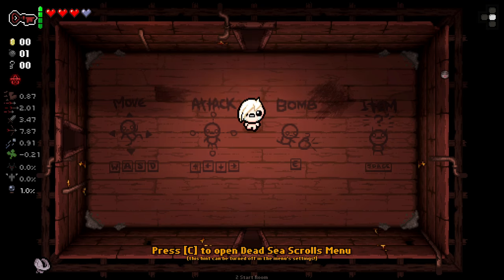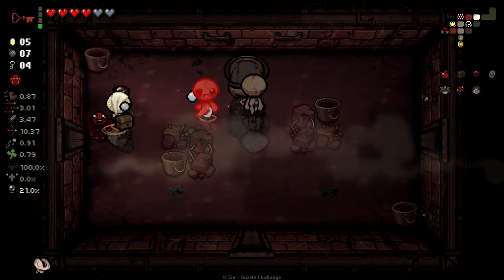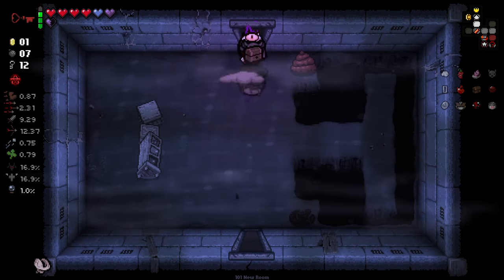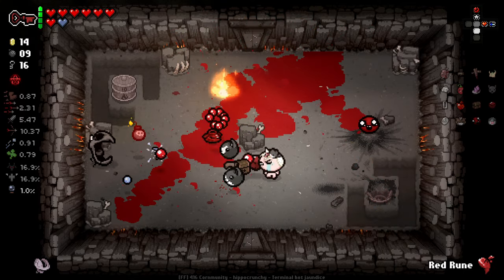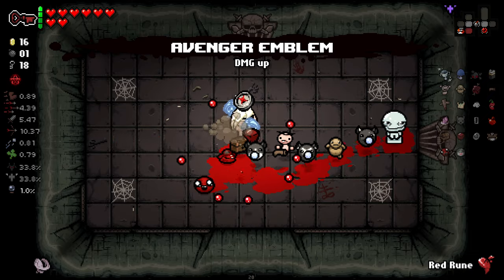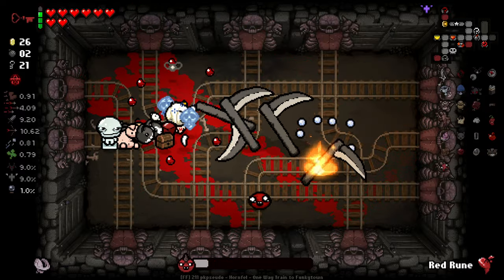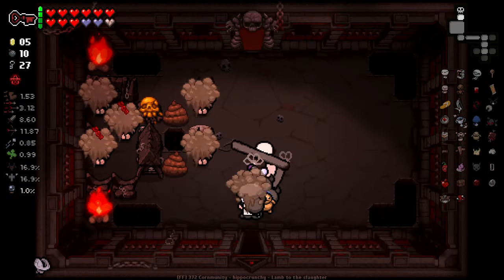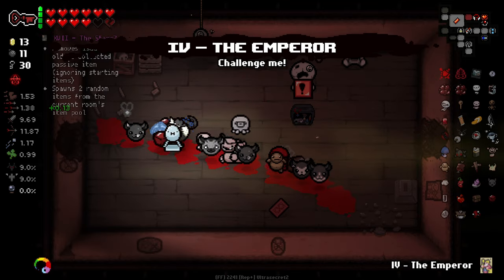This Trinket is AMAZING On The Alt Path!